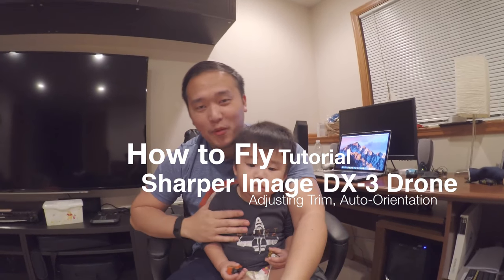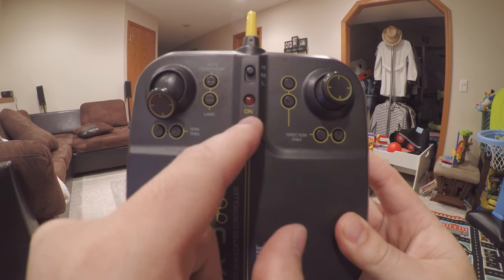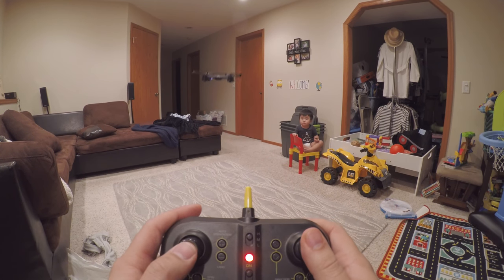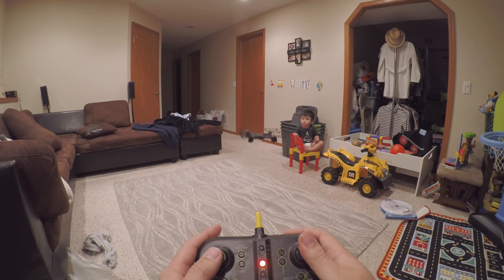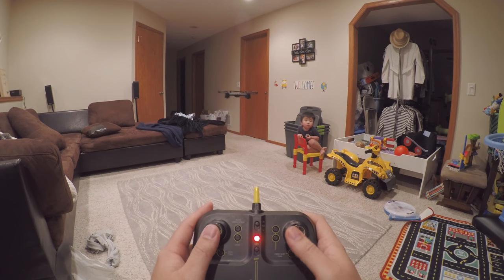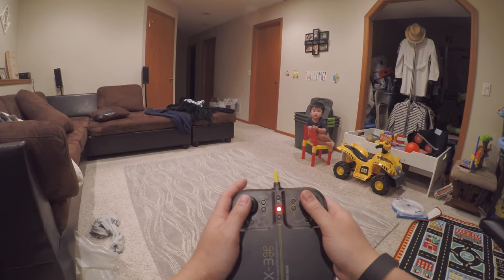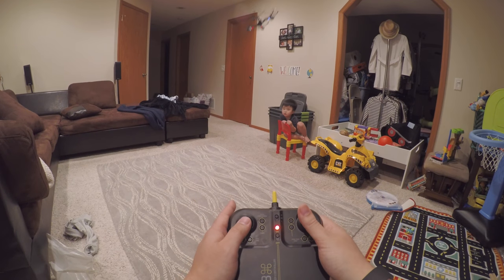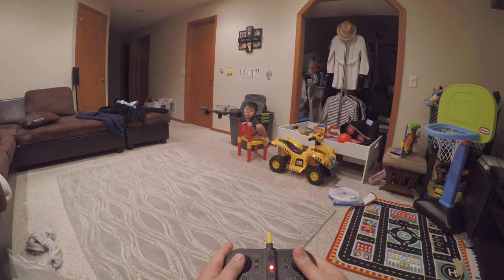DX-3 Drone Tutorial: Trim and Auto Orientation [4K]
Here is a follow-up video answering your questions concerning trim and auto orientation. I hope that this quick video will help you understand how to balance and fly the drone!